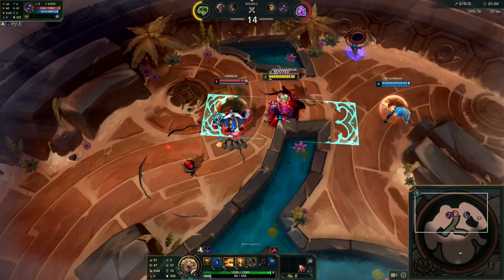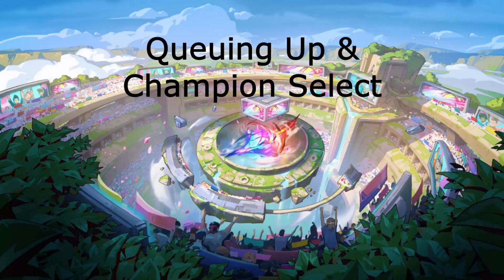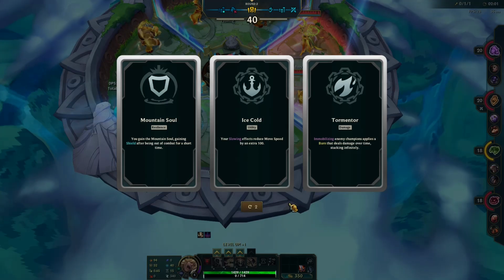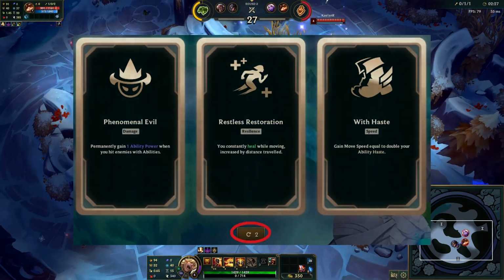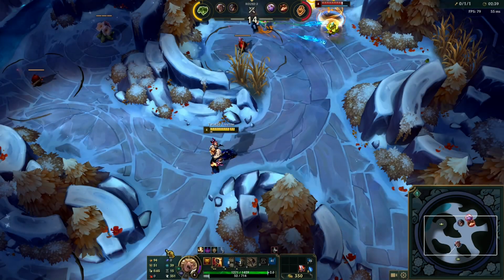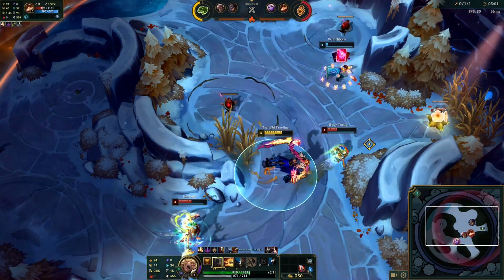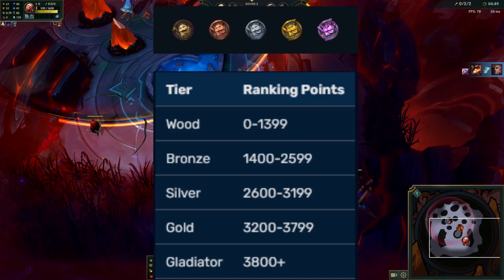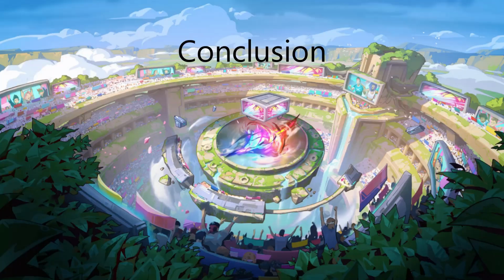400+ Games of Arena Experience | Top 100 Gladiator Arena Guide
A quick and straightforward guide for the Arena gamemode by a 100 Gladiator player with over 400 games of Arena experience.

Chapters:
0:00 - Intro
0:20 - General Overview
0:42 - Queuing Up & Champion Select
1:15 - Maps
1:56 - Augments
2:42 - Shopping
4:05 - Cameos
4:41 - Ranked
5:30 - Conclusion

Credits:
Model by Eva